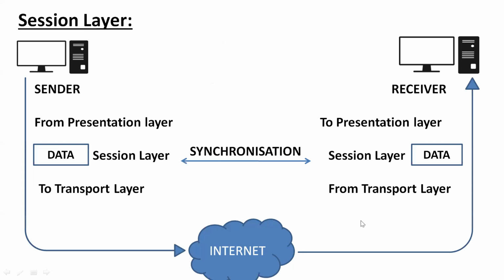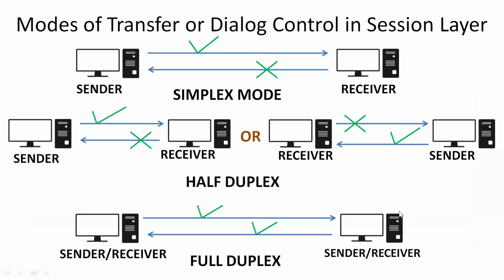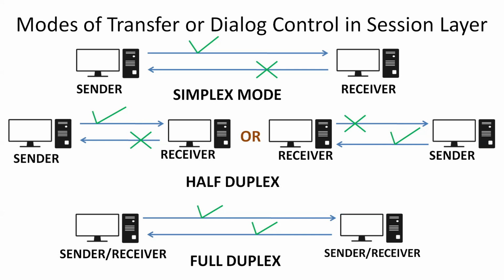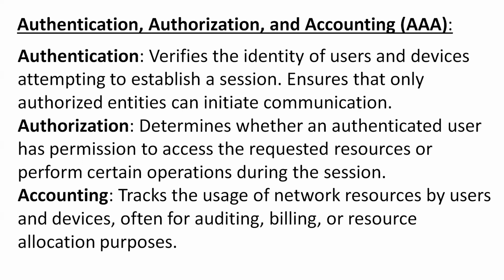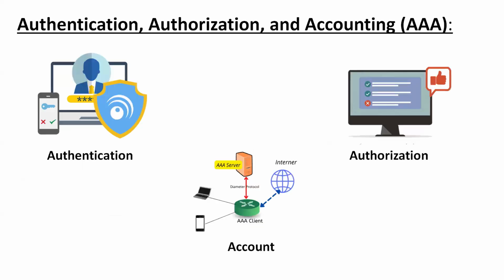CCNA 200-301 | OSI Model | Session Layer | Day - 5 | Eduva Tech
In this video, we will explain Session Layer of OSI Model
Eduva Tech provides specialized training classes for various IT professional courses, which has high demand in the IT Industry. We are providing online classes for CCNA, CCNP, Palo Alto Firewall, Fortinet Firewall, AWS, Ethical hacking, Cyber Security, Python, Machine Learning, Data Science, and many more Courses. We have professional trainers having more than 10 years of experience in IT training.  We have placement-based professional training in the IT field.